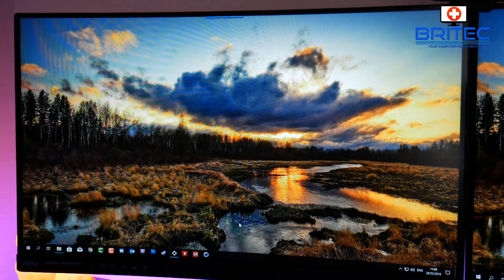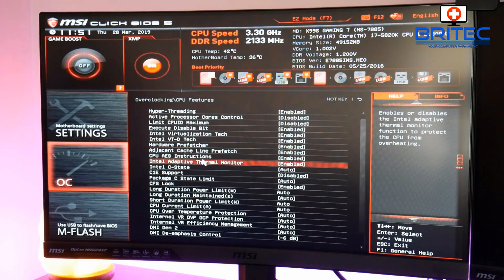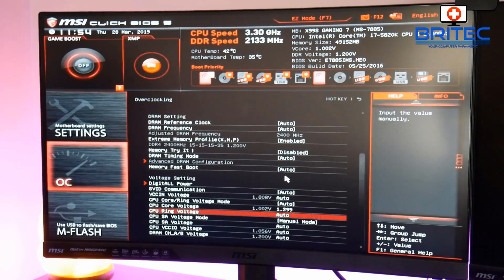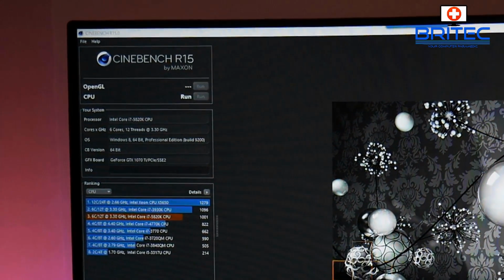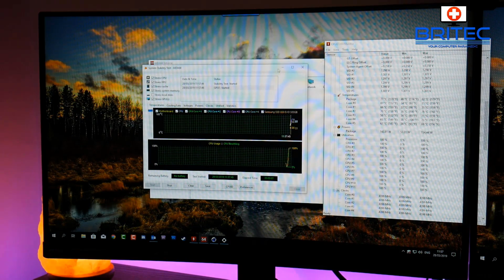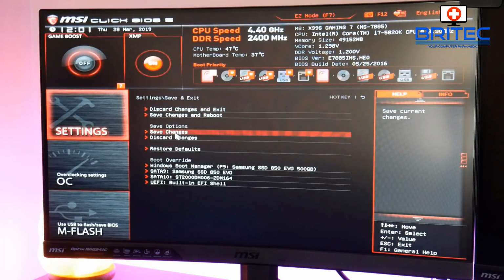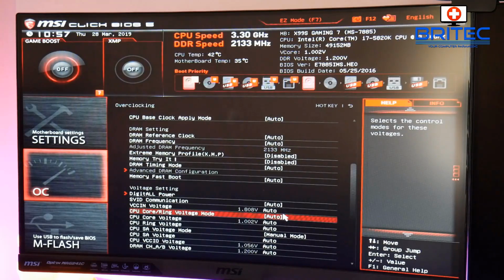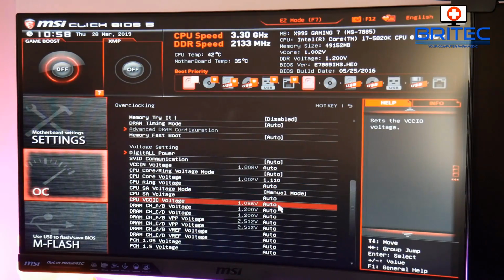How to Overclock Your CPU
In this video we will take a look at overclocking your Intel CPU. I have the intel haswell i7 5810k with a MSI Gaming 7 x99s motherboard.

warning: Overclocking can damage your hardware if not done correctly. If you follow this video guide to overclock your processor, you do so at your own risk.